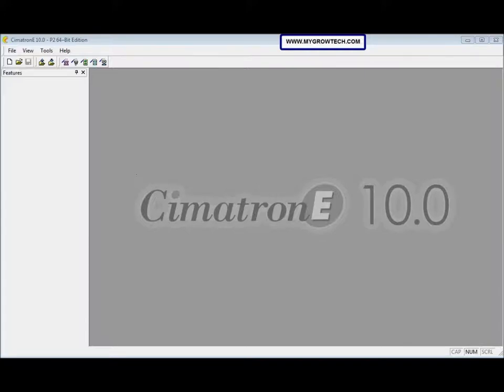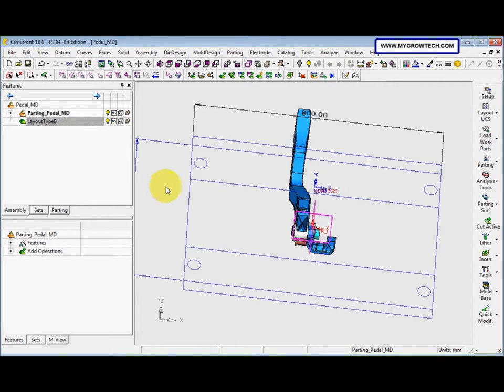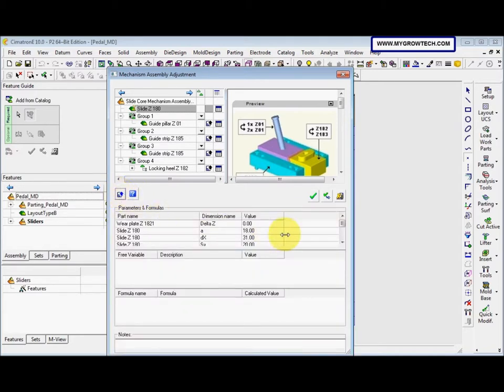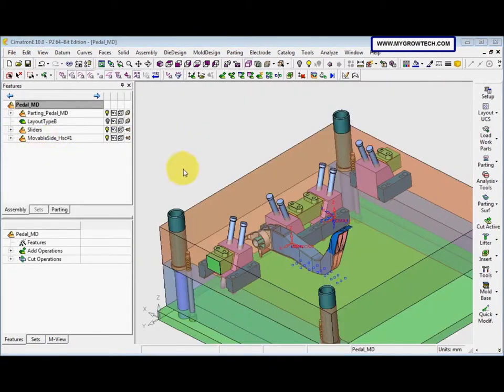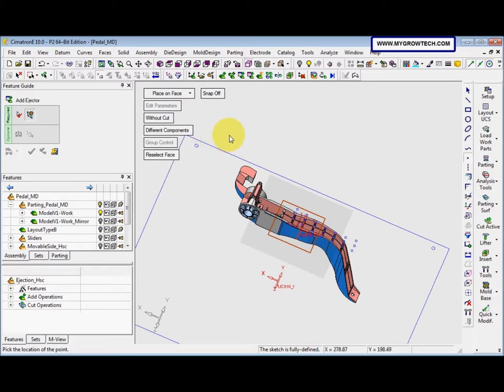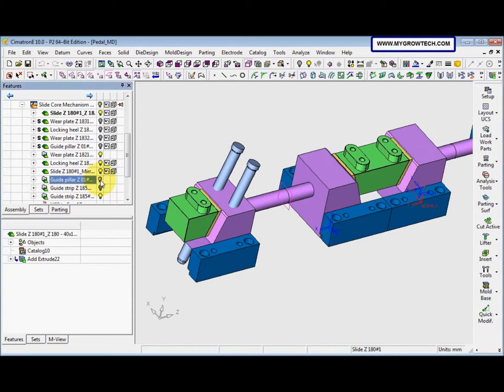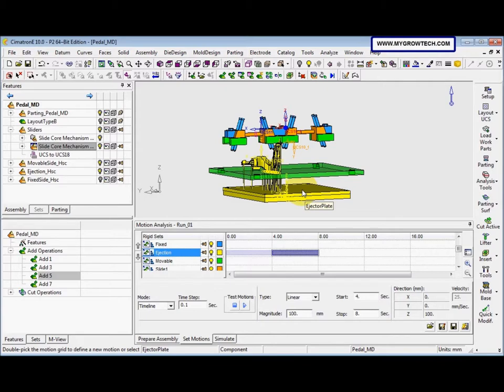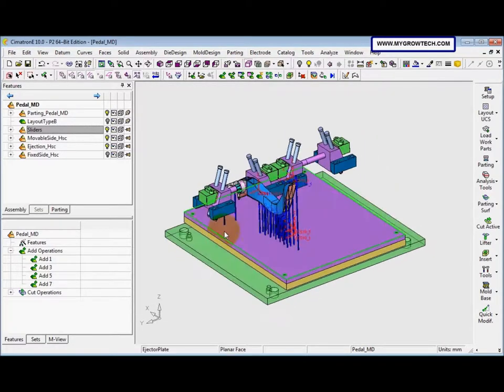RC044 Mold Design _ Preliminary Design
This is a Mold Design exercise and it was recorded by using CimatronE 10 P2. In this exercise, you will learn the ways in Cimatron E10 to make a complete mold with sequence steps.